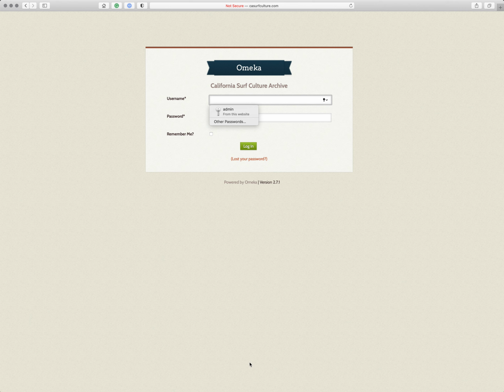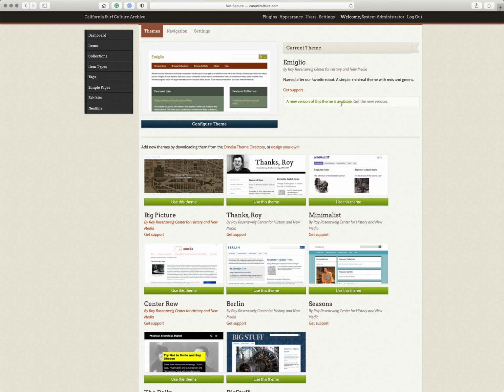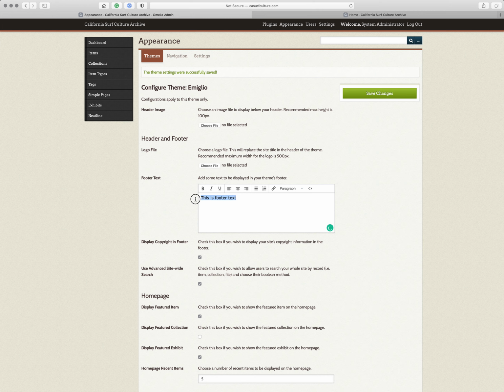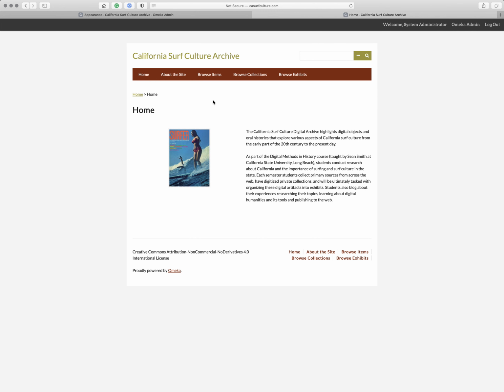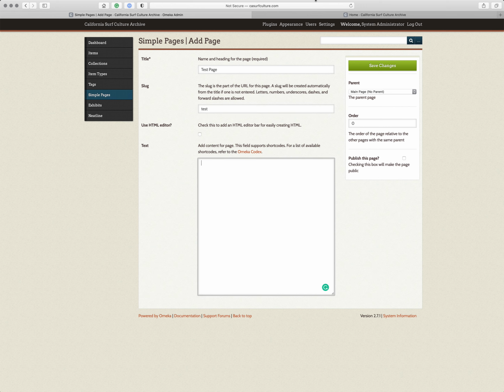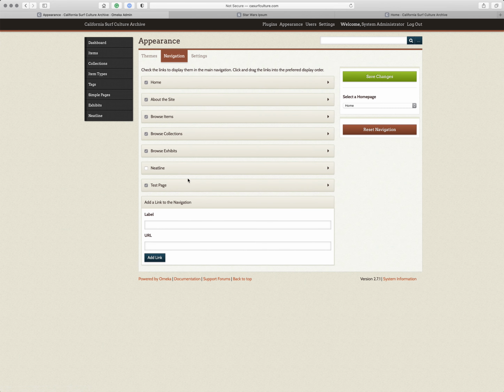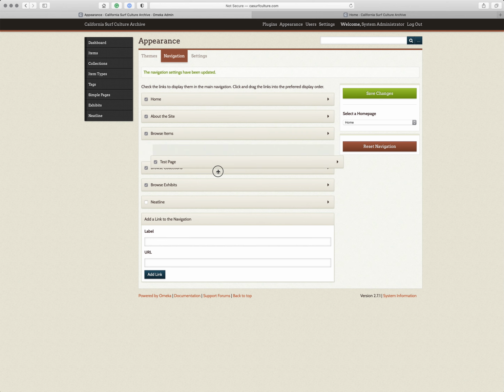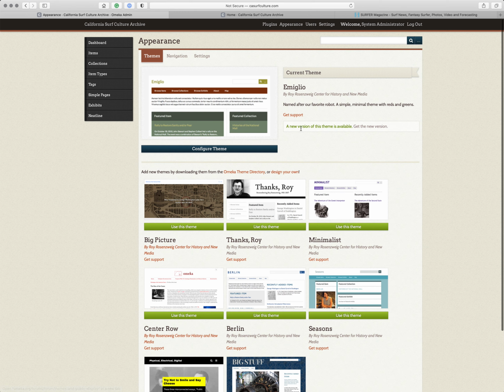Omeka: How to Customize your site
Professor Smith Describes How to Customize Omeka